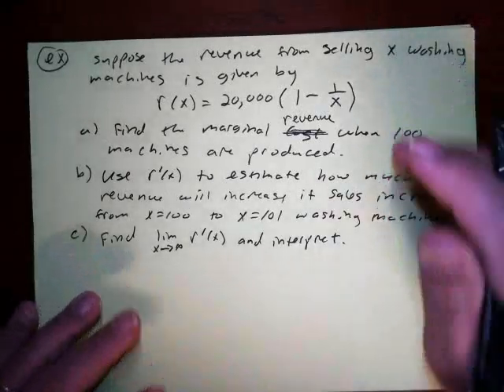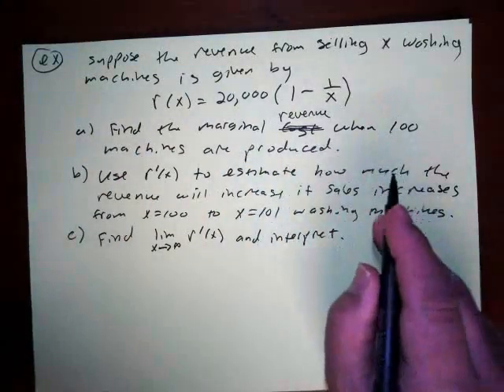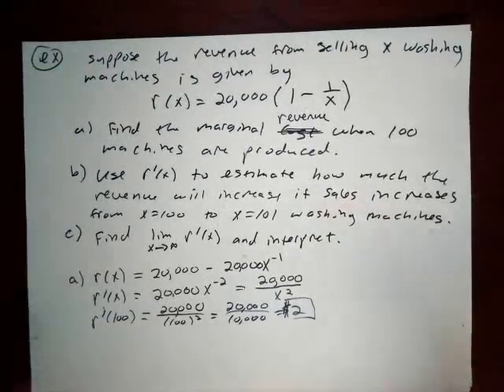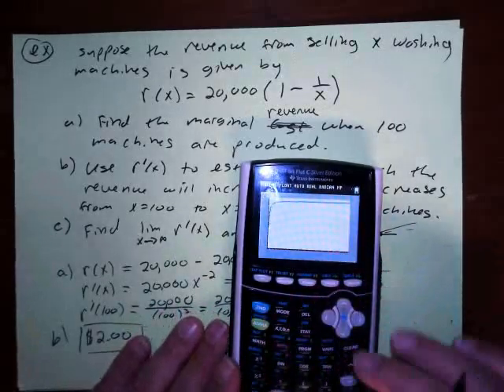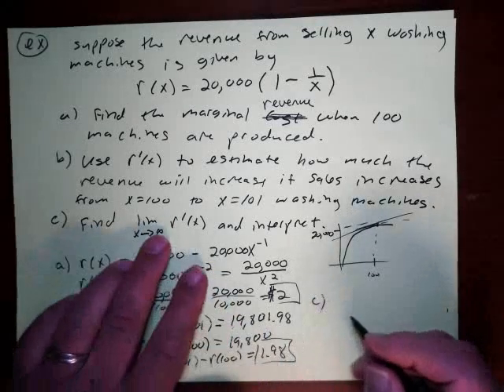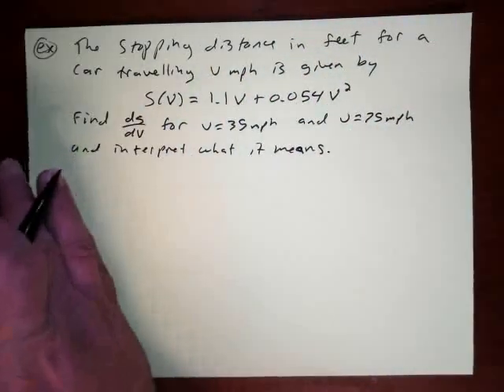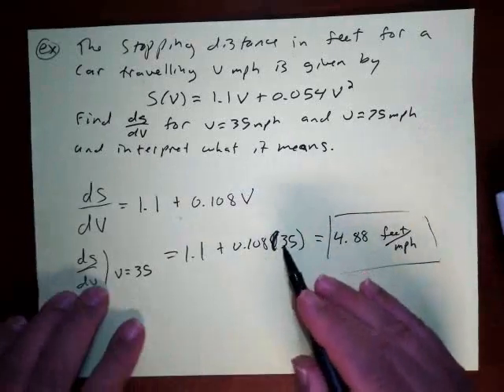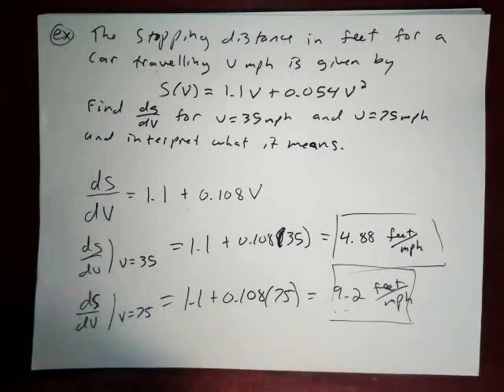Calc - Derivative as Rate of Change Problems 2